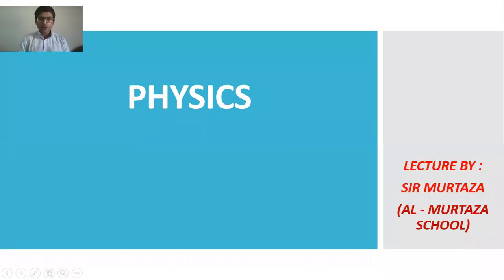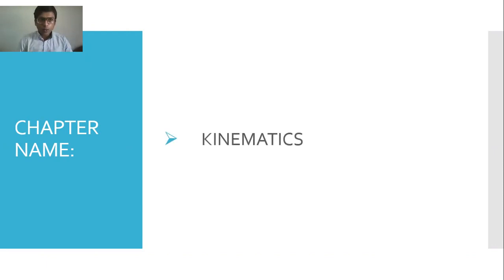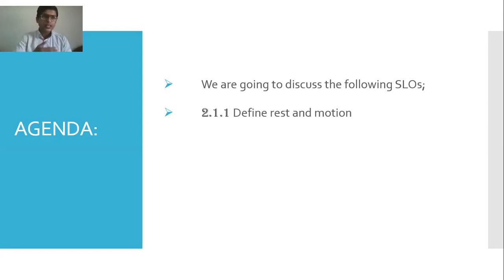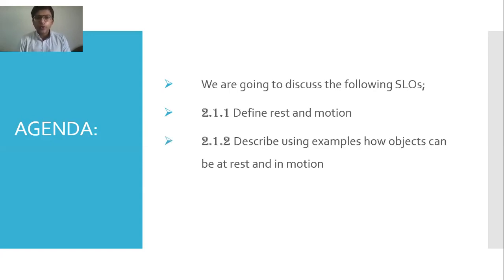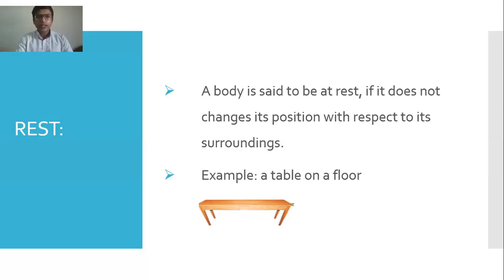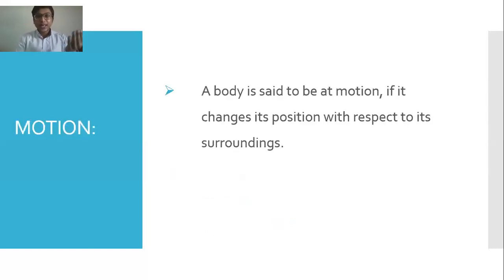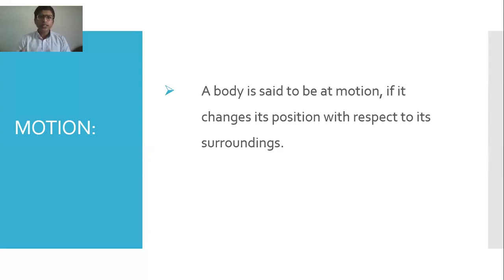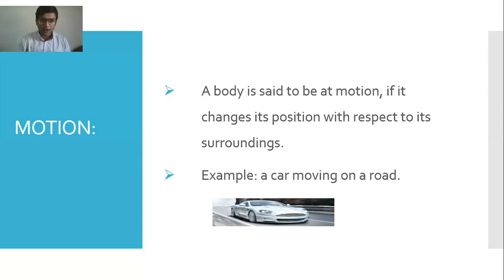Chapter no. 2 . lecture 1